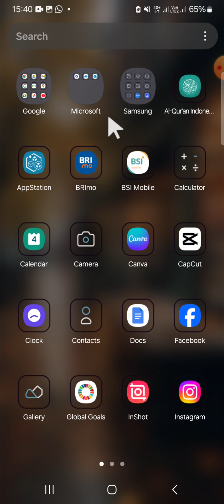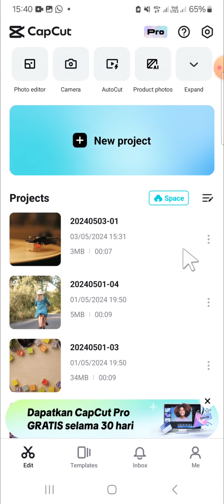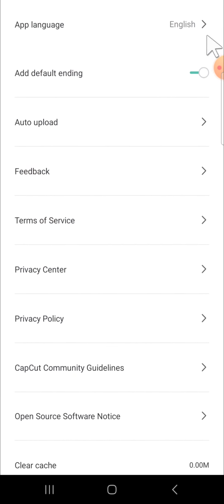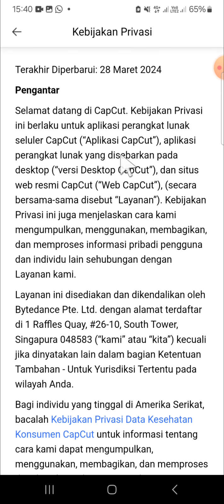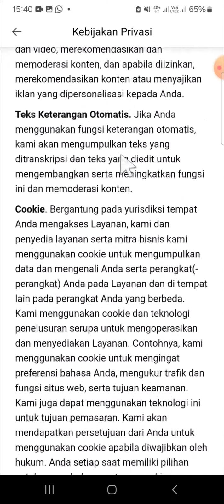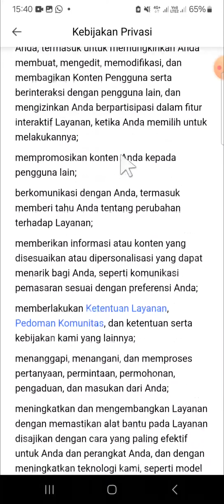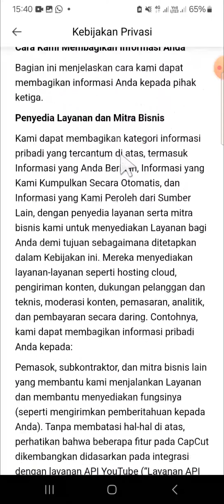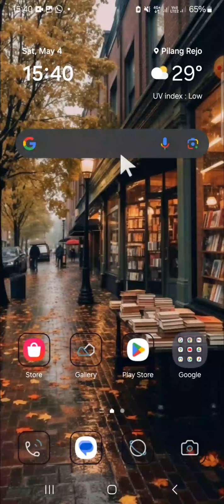👍 QUICK FIX: How to Find Privacy policy on capcut 2024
Welcome to Quick Fix, your go-to channel for fast solutions to common problems! In this video, we're addressing a frequently asked question: how to find the privacy policy on CapCut in 2024. Privacy policies are essential for understanding how your data is handled and protected by the apps you use. In this quick tutorial, we'll show you exactly where to find CapCut's privacy policy, ensuring that you have all the information you need to stay informed and protected.